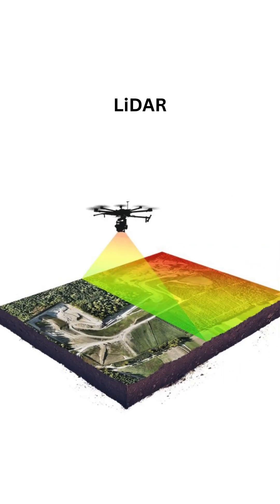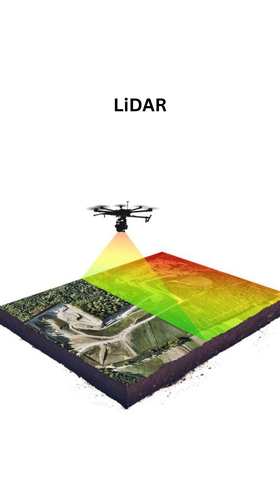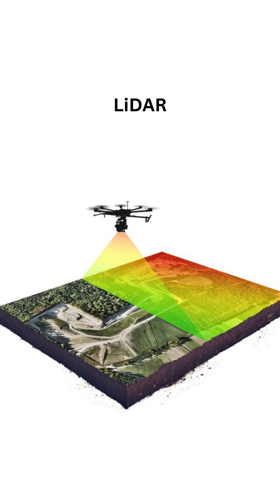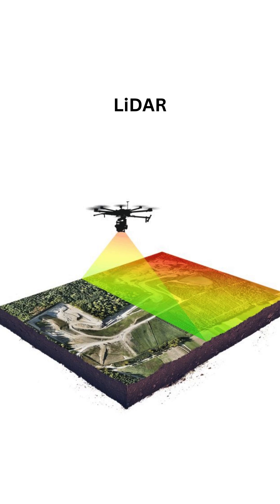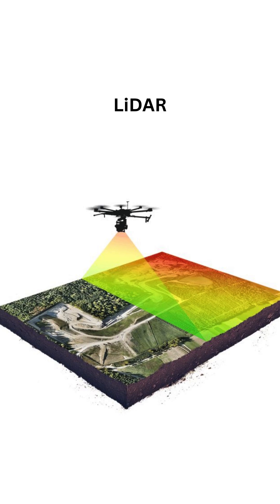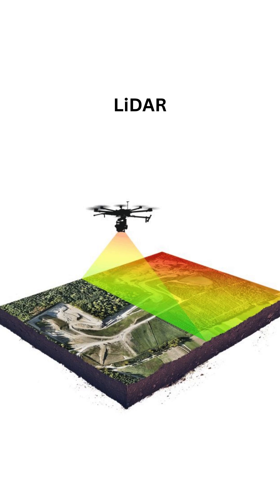Integration of 3-D with Physics in designing LiDAR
Sincere gratitude to Hitesh